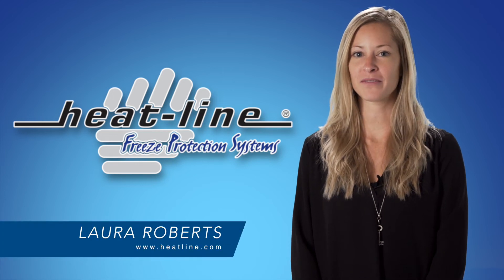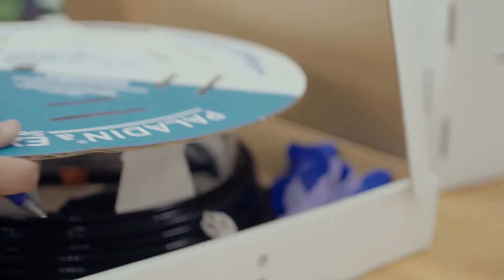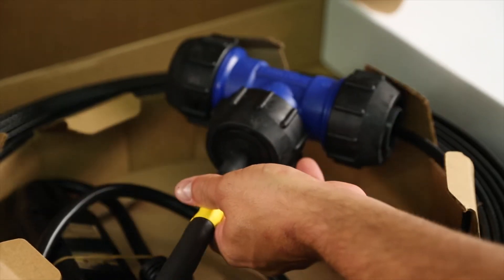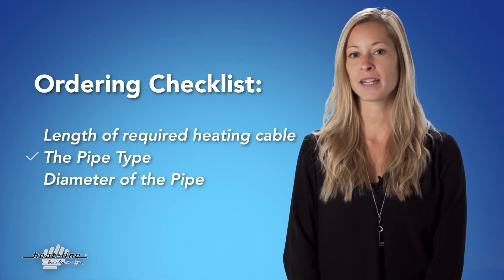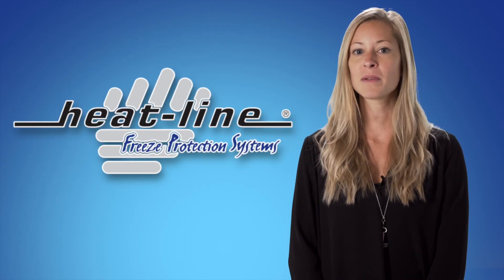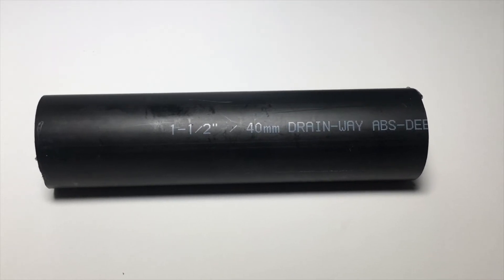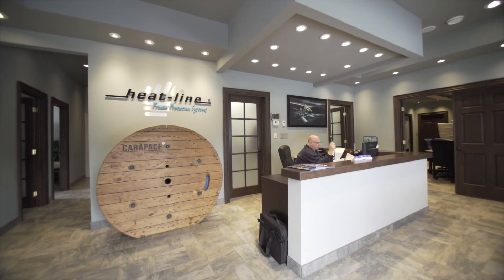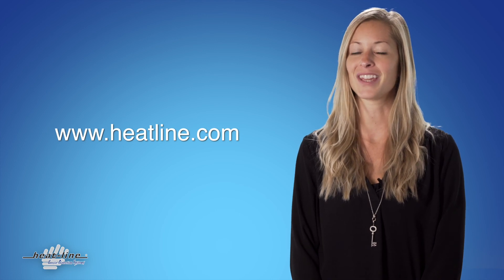Heat-Line Blog: What You Need to Know When Ordering a Retro-Line Self-Regulating Heating Cable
Retro-Line is an advanced, in-pipe self-regulating heating cable system that is installed to prevent water pipes from freezing. The ability to simply insert a self-regulating heating cable system into a water pipe makes the installation of a Retro-Line a breeze and provides the homeowner piece of mind knowing they have solved their frozen water pipe issue. This is why the Retro-Line in-pipe heating cable system is Heat-Line's most popular heat trace system and why so many potential customers are eager to invest in this system for their residence. When purchasing a Retro-Line heat trace system their are common things that an installer must know. In this video we discuss some of the more common factors you must consider and verify prior to purchasing your Retro-Line heating cable system.

Retro-Line is designed to provide internal freeze protection for new or existing, water supply pipes and sump pump line systems without the need to excavate. As one of the few internal pipe warmer systems certified Drinking Water Safe as per NSF/ ANSI 61 regulations the Retro-Line system is a perfect solution for potable water supply pipes. Retro-Line systems are supplied complete with the necessary plumbing components and electrical heat tracing factory terminated for fast and simple installation. Retro-Line is the most advanced internal heat cable system available on the market as it is the only internal system that offers advanced self-regulating technology. Retro-Line can be used in all pipe types with inside dimensions ranging from 3/4 inch to 2 inch including all metal and non-metal pipes such as Polyethylene, PVC, ABS, Galvanized, Copper, PEX, Iron, and Ductile steel. Retro-Line can be used in a variety of water supply pipe applications including, cottages, homes, resorts, farms, exploration and mining camps, and commercial/ industrial facilities.